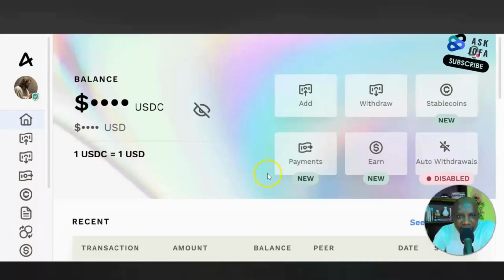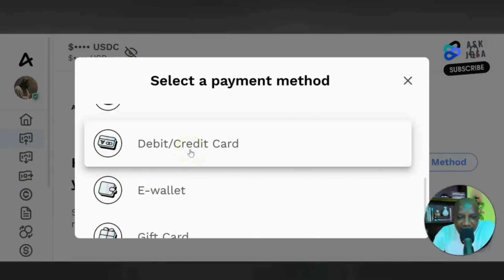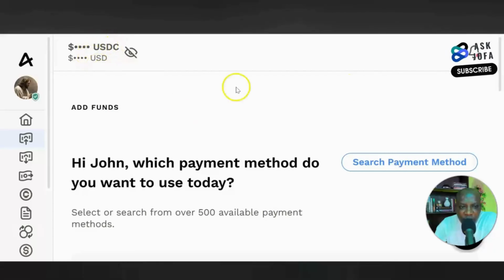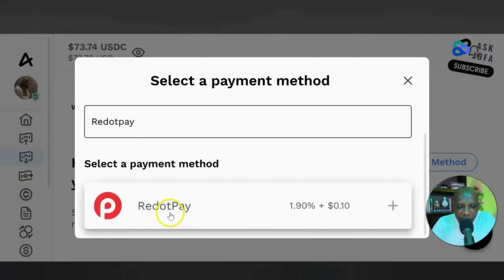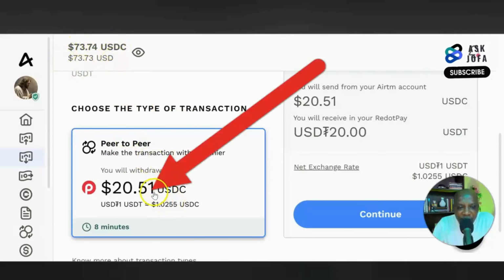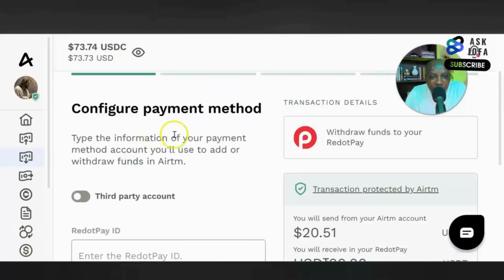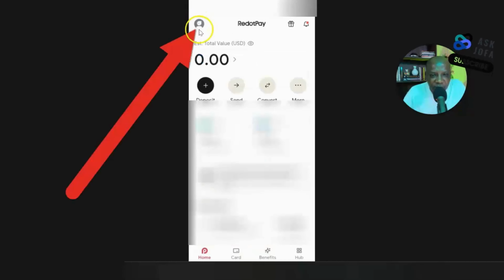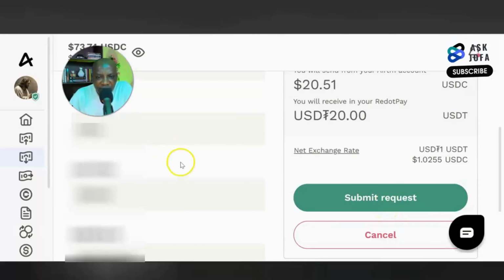AirTM to RedotPay TRANSFER: Step-by-Step Guide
AirTM to RedotPay TRANSFER: Step-by-Step Guide. Learn how to seamlessly transfer funds from your Airtm account to your RedotPay wallet with this comprehensive, step-by-step tutorial!  This video will show you exactly how to send money from Airtm to RedotPay, covering everything from linking your accounts to completing the transfer.

➡️ Get Your RedotPay Card & Claim FREE $5!

➡️ Instantly Fund RedotPay & Earn FREE $3 AirTM Bonus!

Time Stamp: AirTM to RedotPay TRANSFER: Step-by-Step Guide:
0:00 Introduction: Airtm to RedotPay Transfer Overview
0:18 Funding Your AirTM Account: Adding Dollars
1:43 AirTM to RedotPay Transfer: A Step-by-Step Guide
2:16 How Long Does it Take? AirTM to RedotPay Transfer Time
2:24 Minimum Transfer Amount: From Airtm to RedotPay
2:36 Understanding the Costs: AirTM to RedotPay Transfer Fees
2:57 Linking Your Accounts: AirTM to RedotPay Connection Guide
3:34 Third-Party Payments: AirTM to RedotPay for Others
3:55 Finding Your RedotPay Details: ID and Account Number
4:51 Getting Started: AirTM & RedotPay Sign Up Bonuses

Are you looking to fund your RedotPay account using Airtm?  Or maybe you're wondering how to send money to RedotPay using Airtm?  You've come to the right place! This guide covers all the bases, including how to deposit RedotPay with Airtm and how to make an Airtm dollar transfer to RedotPay.

We'll walk you through the entire process, making it easy even for beginners. Whether you're making a simple Airtm transfer or a RedotPay transfer, this tutorial will simplify the process.  We'll also cover Redotpay dollar deposit and how to deposit RedotPay via Airtm.

This video covers:

* Linking your Airtm and RedotPay accounts
* Step-by-step instructions for transferring funds
* Tips for a smooth and secure transfer